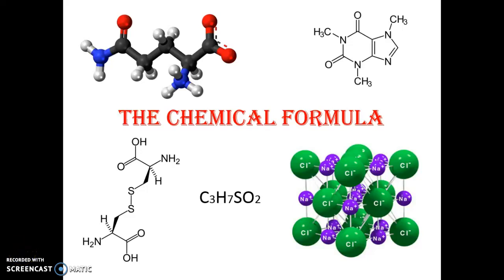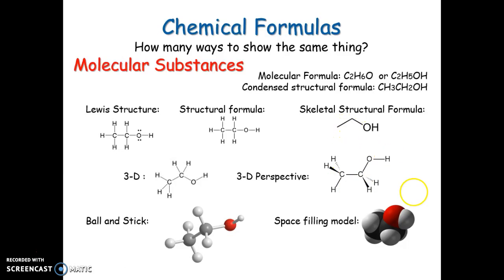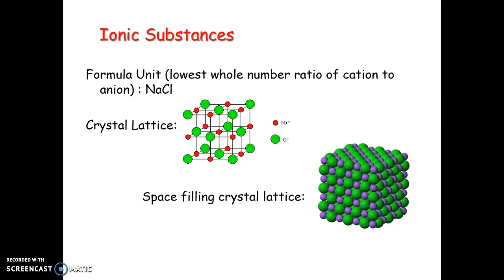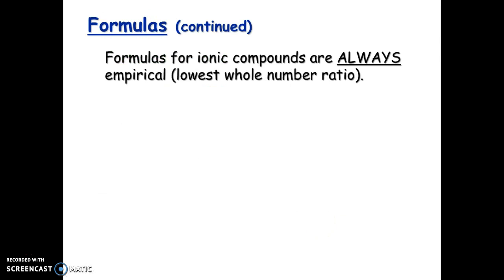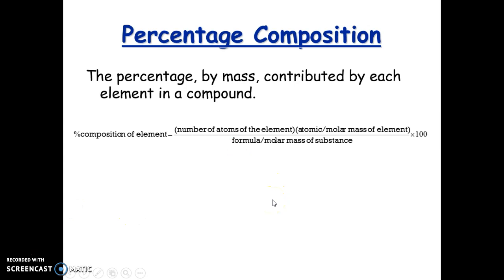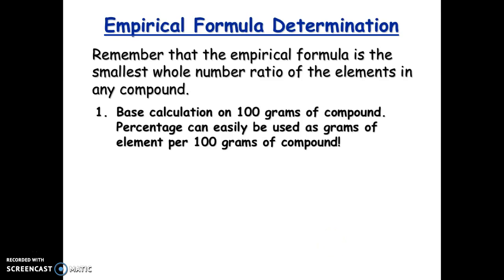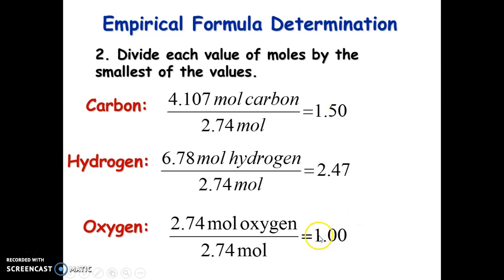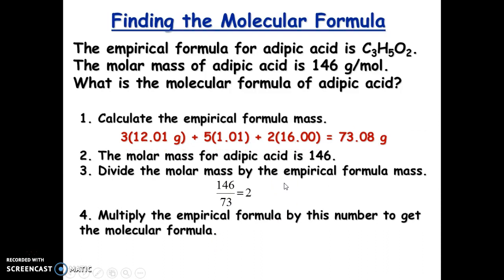AP The Chemical Formula Part I